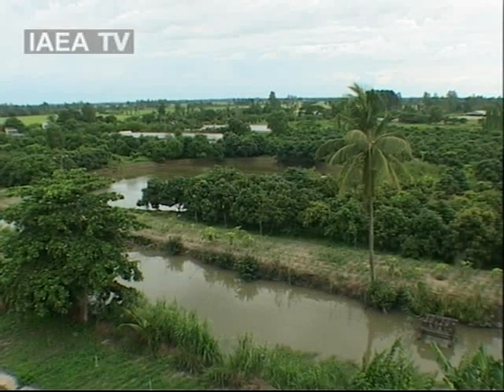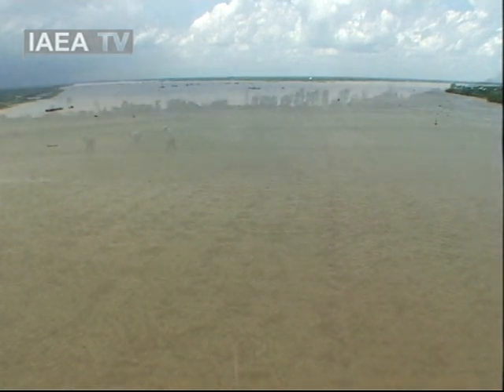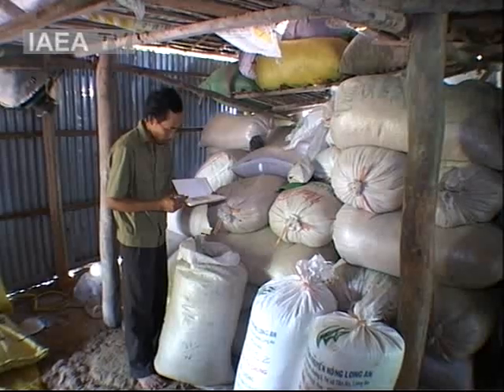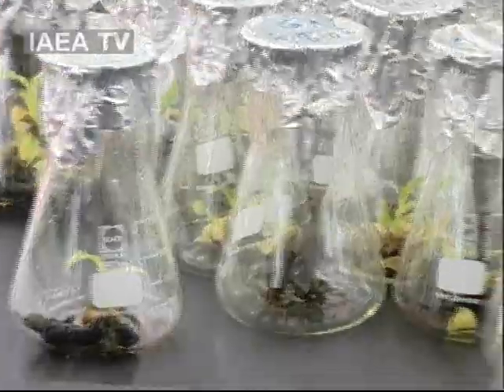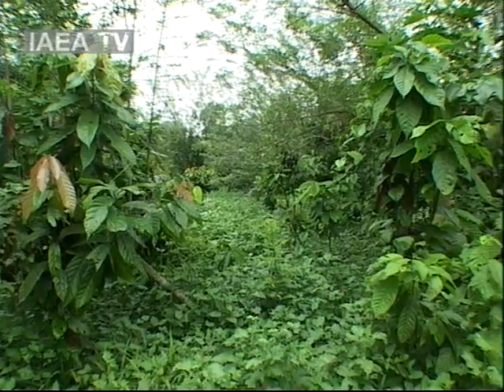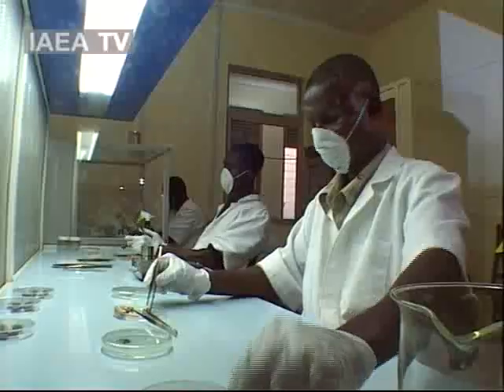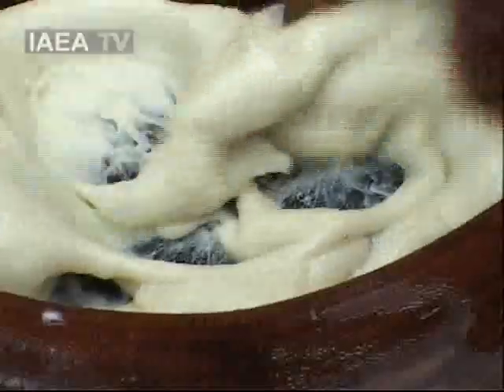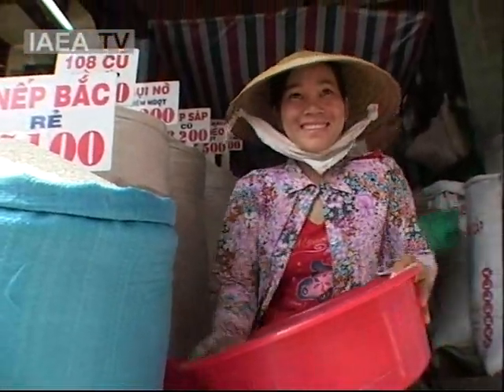Nuclear Science for Food Security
Research at the IAEA laboratories is focused on crops that are crucial to the food security of millions of people. As the world faces a new food crisis of overwhelming proportions, the use of nuclear technology to enhance agricultural production provides a sustainable, long-term solution. Projects like these in Vietnam and Ghana have helped produce better harvests, which mean increased exports and improved economic growth for these countries.